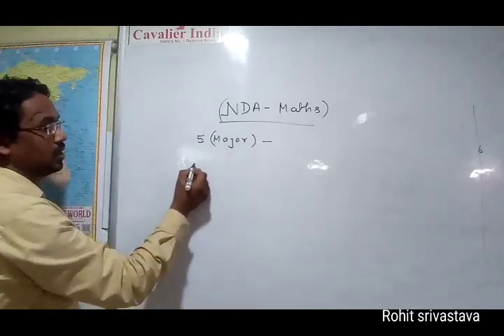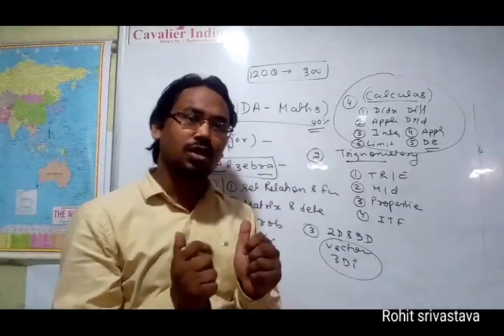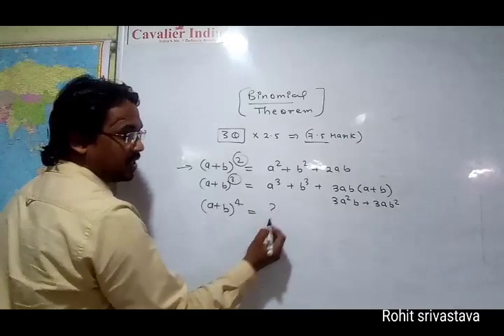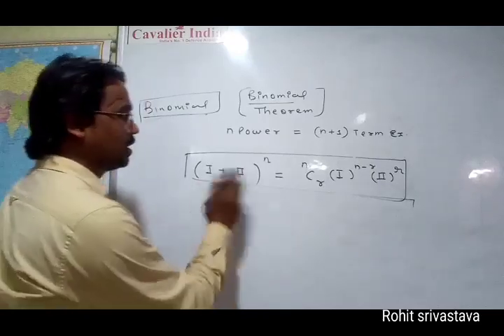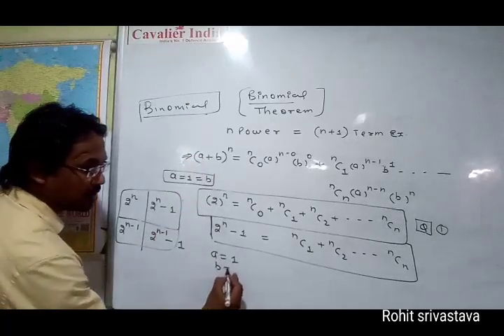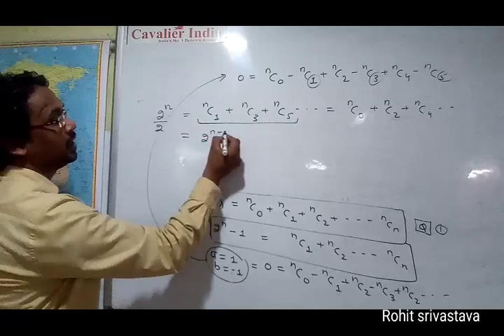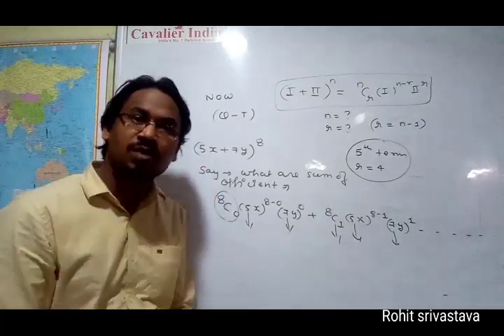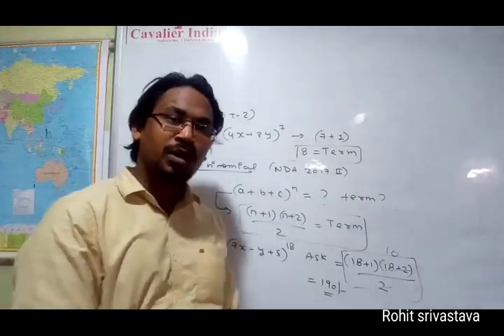BINOMIAL THEOREM Made EASY! | Important Concepts & Questions | Rohit Sir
Confused about Binomial Theorem? This complete Maths lesson by Rohit Sir will help you understand the important concepts, formulas and question-solving approach in a simple and exam-oriented way.

🎯 In This Class:
✅ Binomial Theorem Concepts
✅ Important Formulas
✅ Important Questions
✅ Short Tricks & Problem-Solving Approach
✅ Exam-Oriented Preparation

This class is especially useful for aspirants preparing for NDA, CDS, AFCAT and other competitive & defence examinations.

📚 Watch the complete class and strengthen your Binomial Theorem concepts with Rohit Sir.